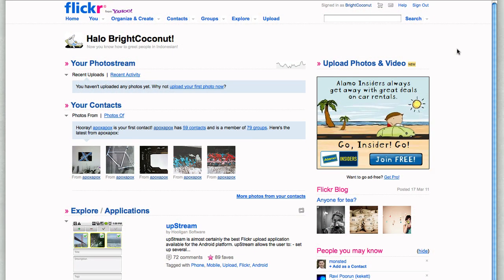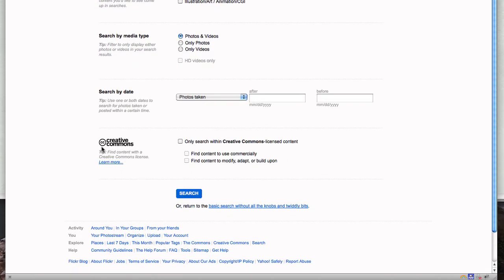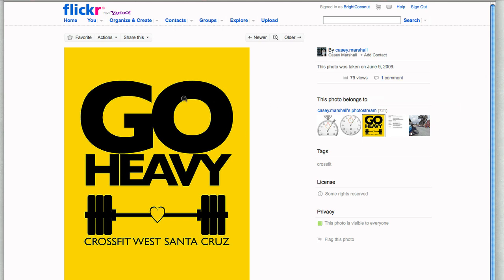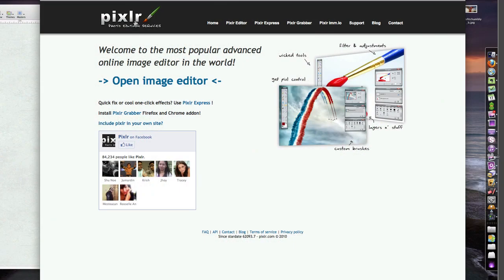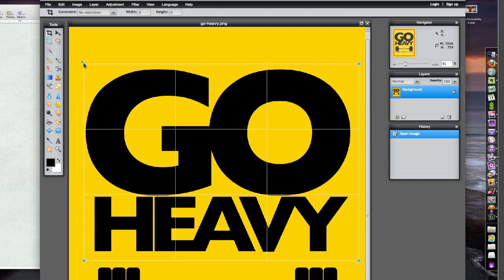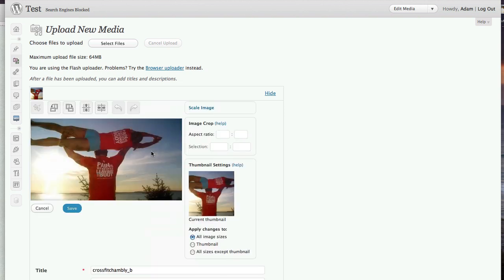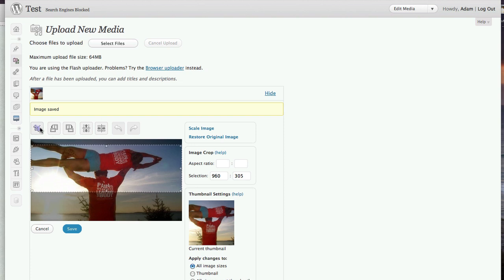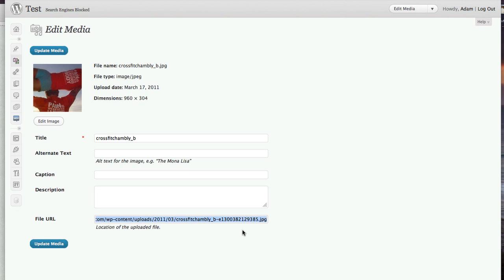Website WOD #011 : Using Images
Here's how to find, edit, and place images in your content (and elsewhere on your site) to make your site rock.